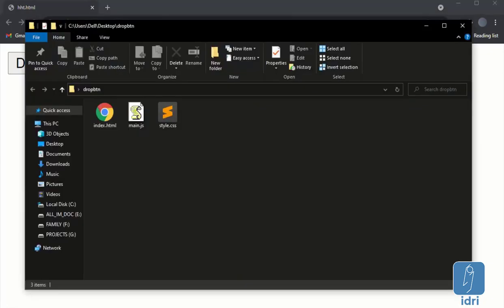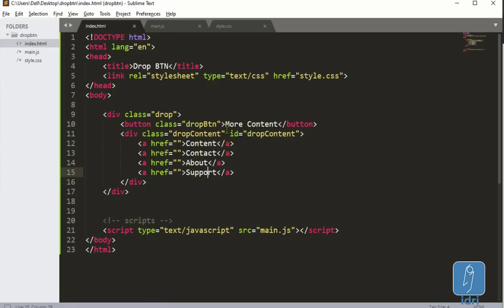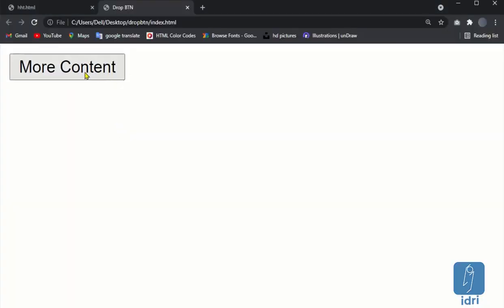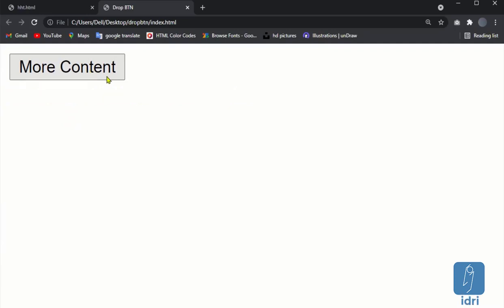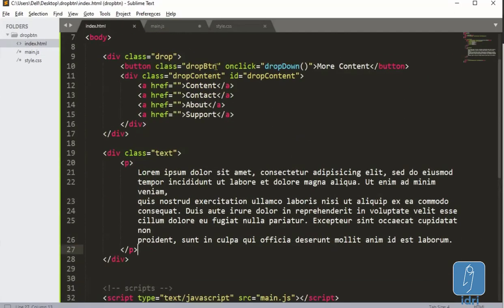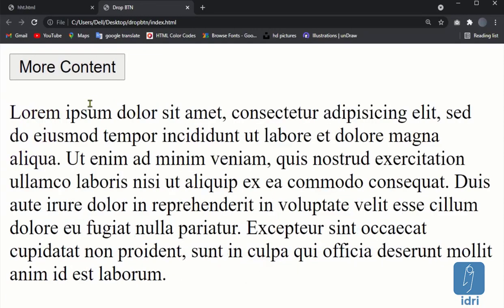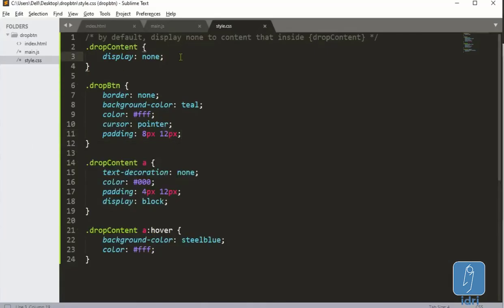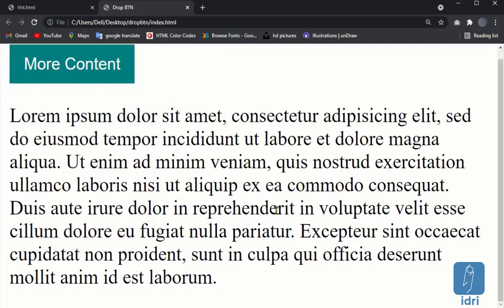Drop and hide the button even if the click not on the target button